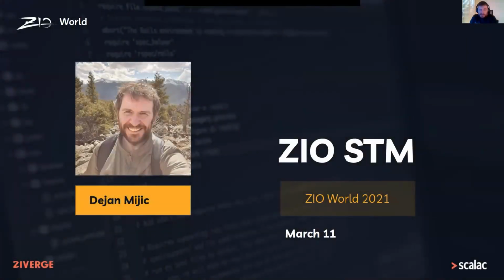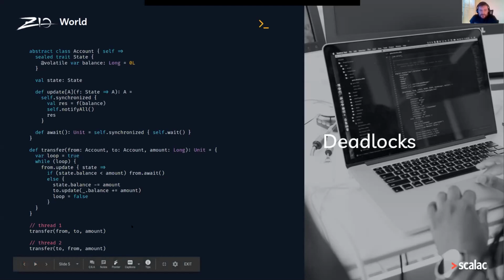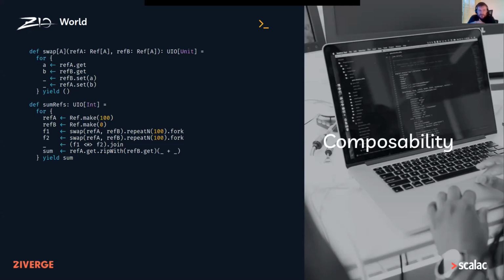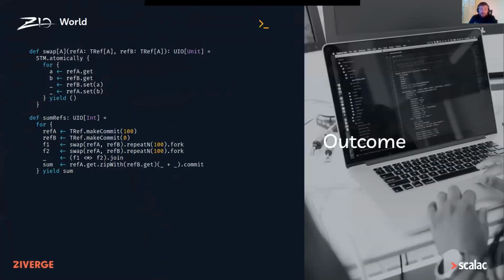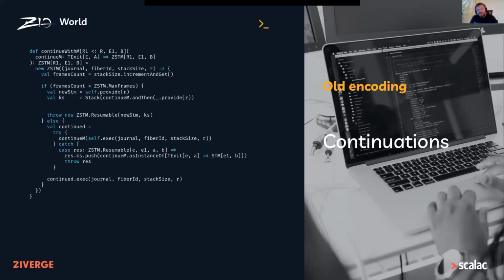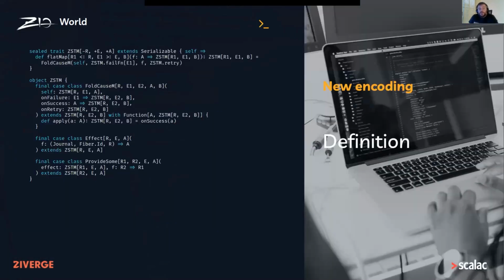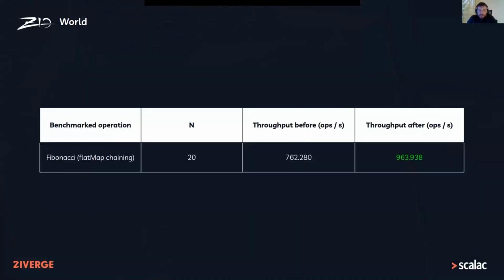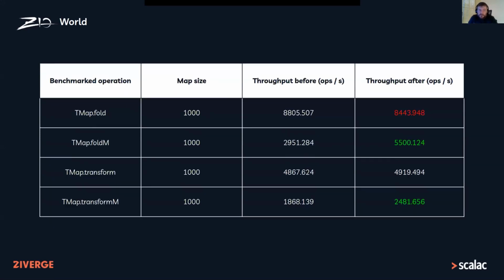ZIO WORLD - ZIO STM by Dejan Mijic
Dejan MIjic presented a new encoding for STM that significantly increases performance of flatMap & bulk STM operations on large structures, building atop previous work that made STM stack-safe for arbitrary transactions with "retry-storm" protection.